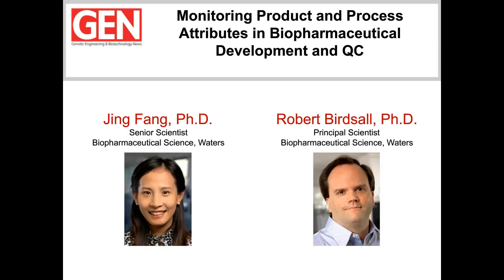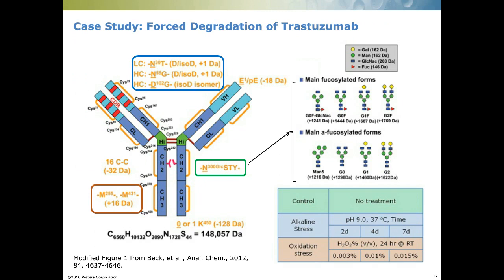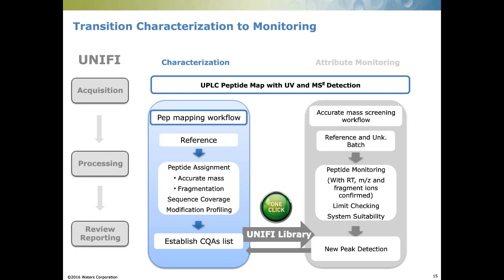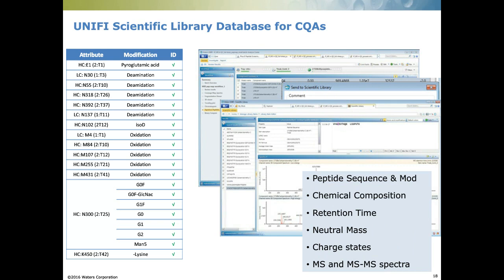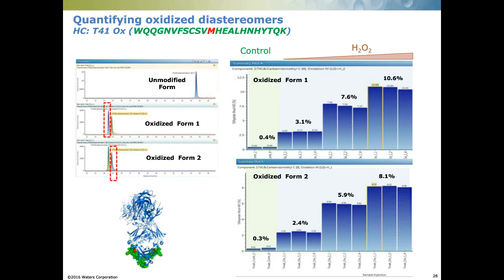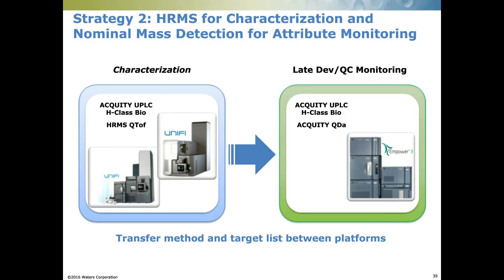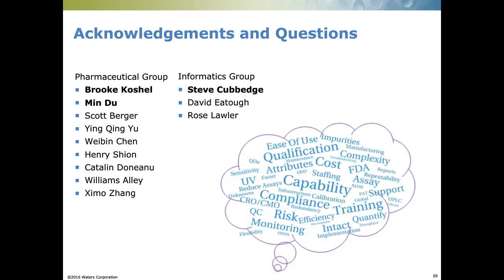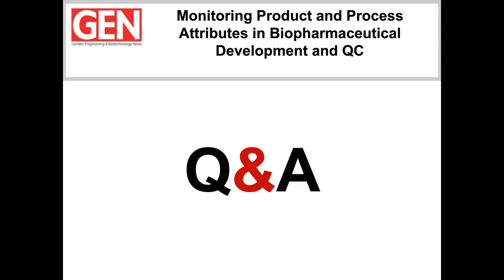Monitoring Product and Process Attributes in Biopharmaceutical Development and QC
This webinar will explore both approaches using data from an accelerated degradation study that used a mAb sample, with the goal  of facilitating discussions of fit-for-purpose LC-MS for product and  process attribute monitoring.